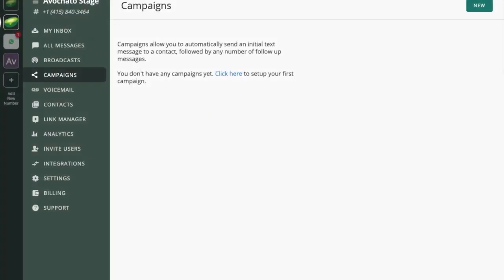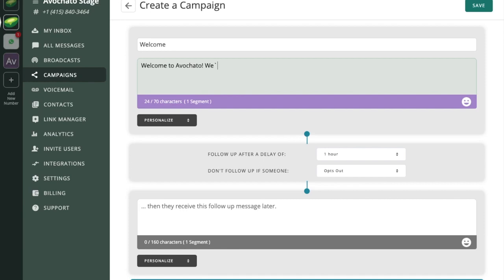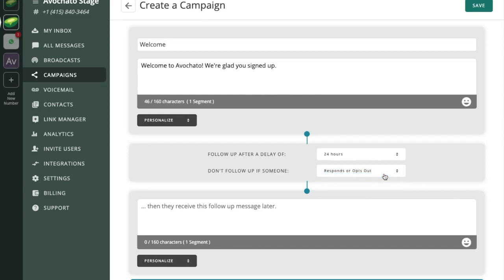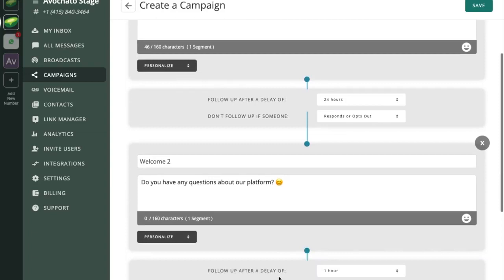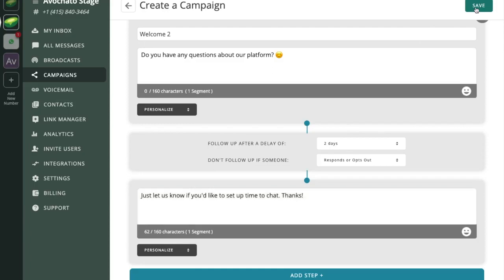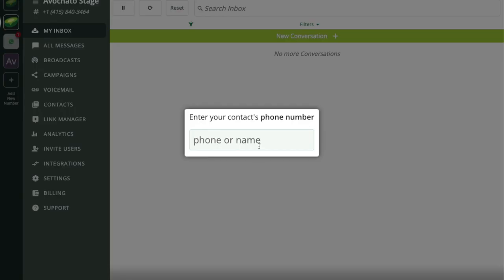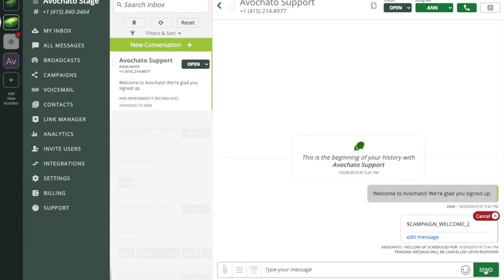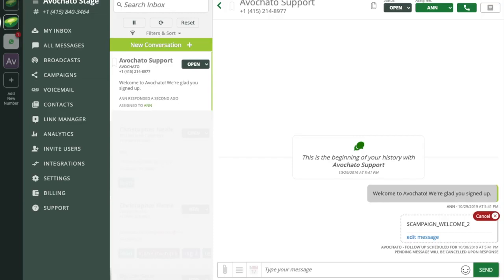Avochato: How to Send Multi Step SMS Drip Campaigns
A step-by-step guide to sending multi-step drip campaigns through Avochato.